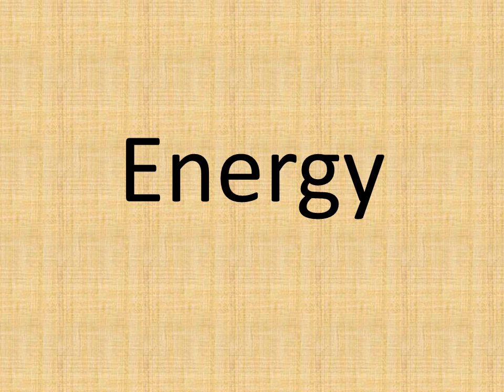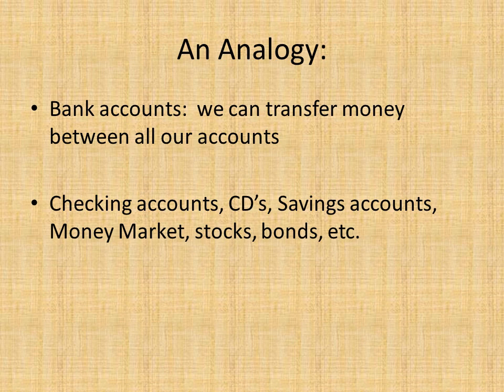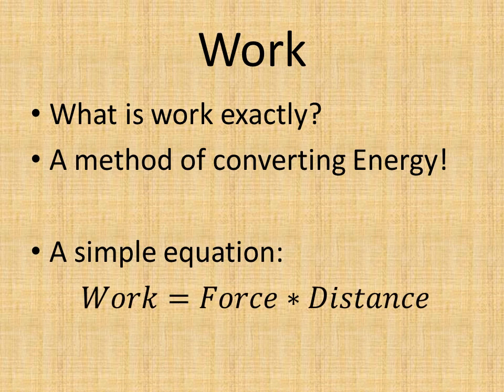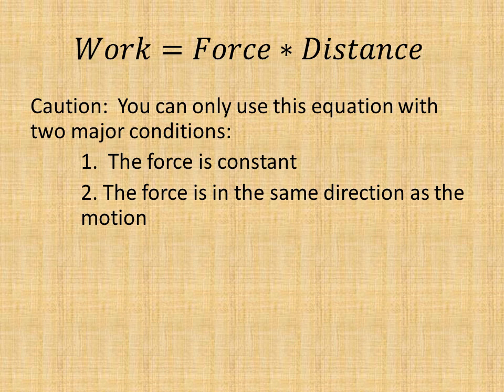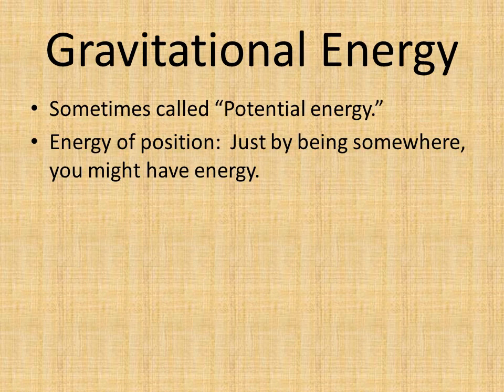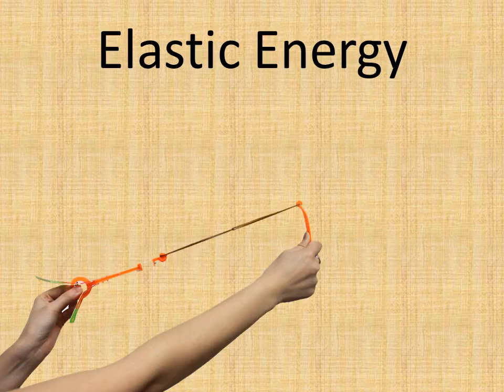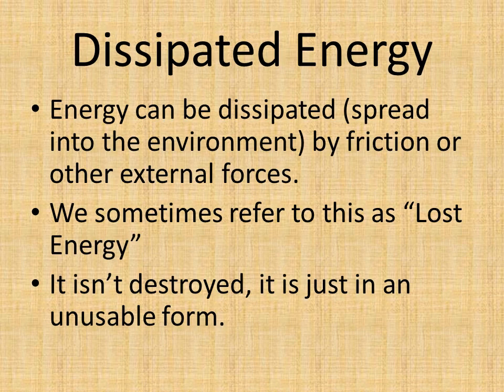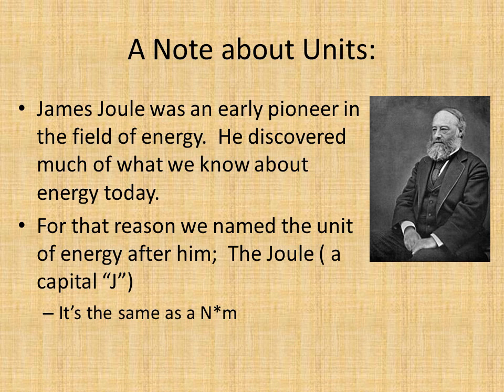Energy #1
Lecture 1 of Energy